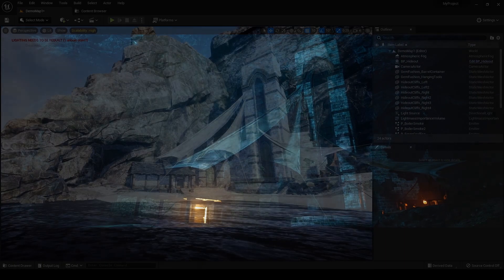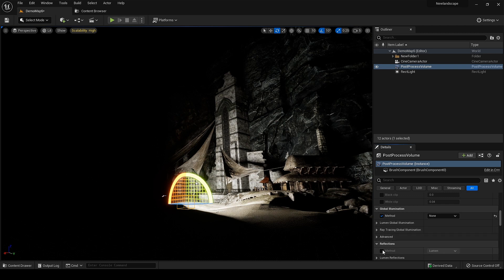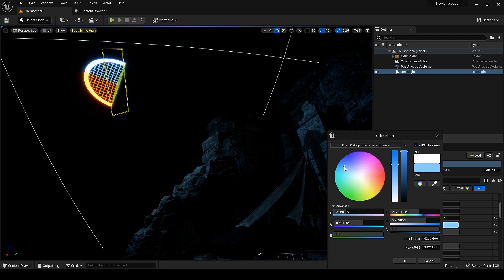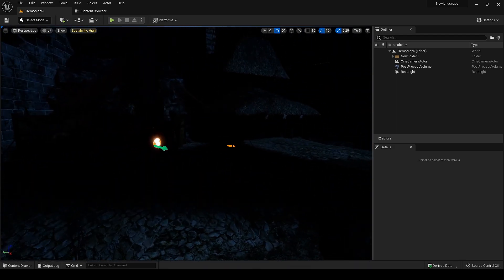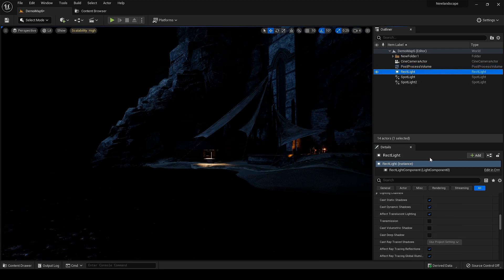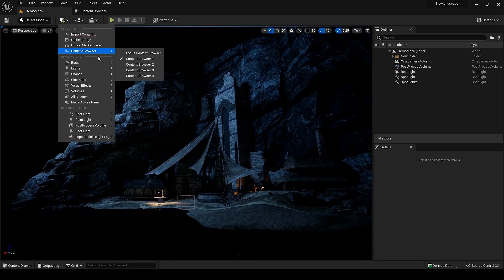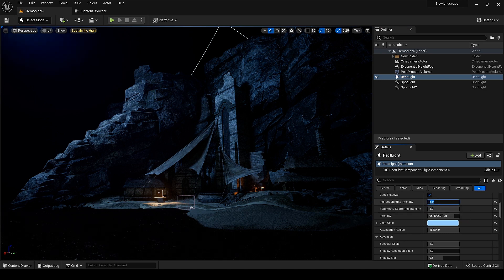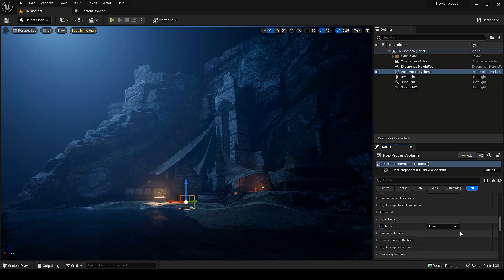Cinematic Lighting UE5 Beginner Tutorial | DesignwithDan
in this video, I will teach you an easy way to do cinematic lighting in unreal engine 5 using Lumen. and you can also suggest to me what you wanna know about the unreal engine or environment design and lighting I will try my best to explain that in simple steps.